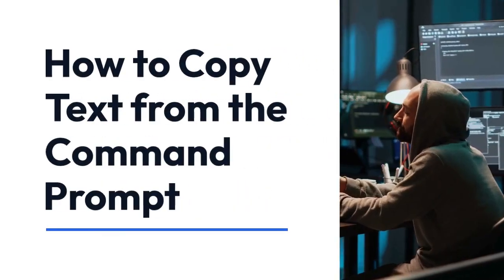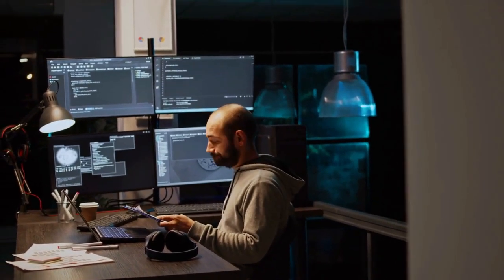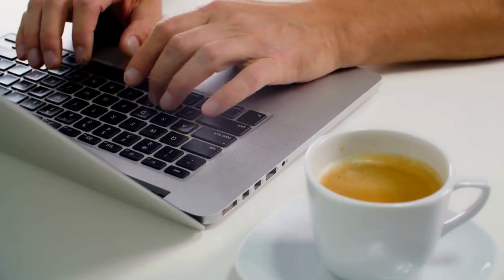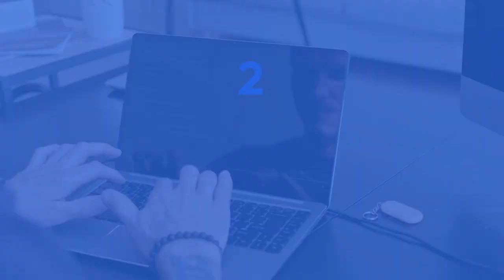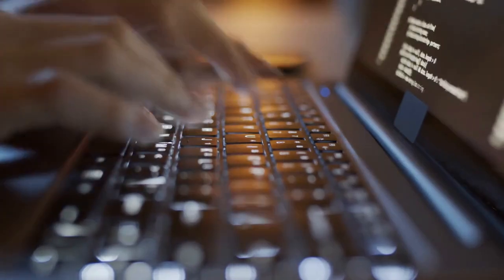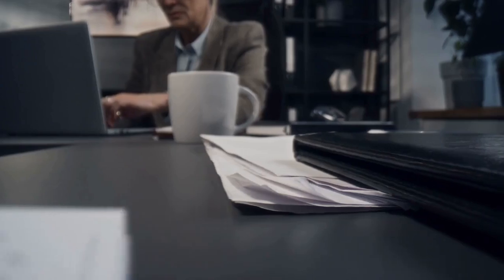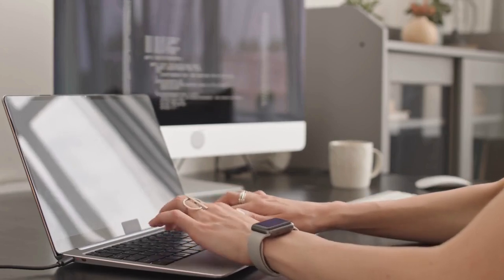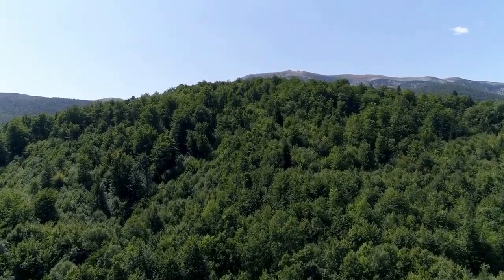How to Copy from Command Prompt?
In this tutorial, you will learn how to copy files and folders using the Command Prompt on Windows. The Command Prompt is a powerful tool that allows you to perform various tasks efficiently. Follow along as we demonstrate the step-by-step process of copying files and folders with ease. Whether you are a beginner or an experienced user, this video will help you master the art of copying from the Command Prompt.